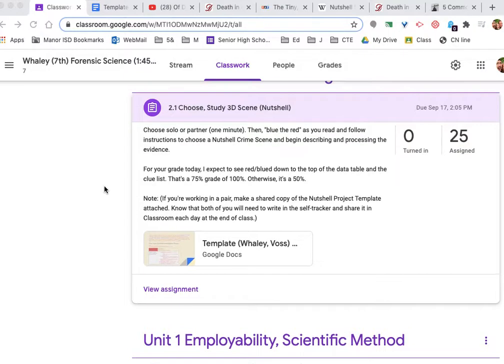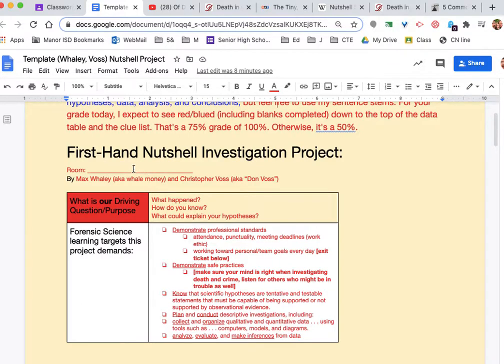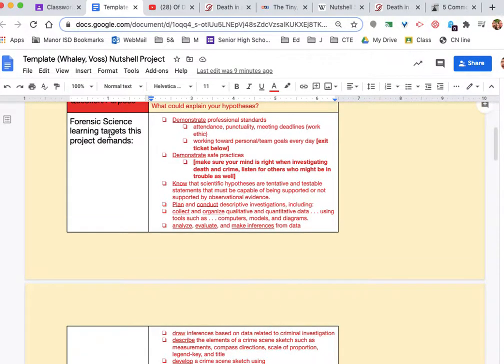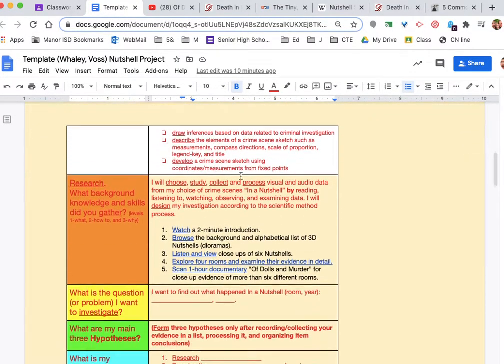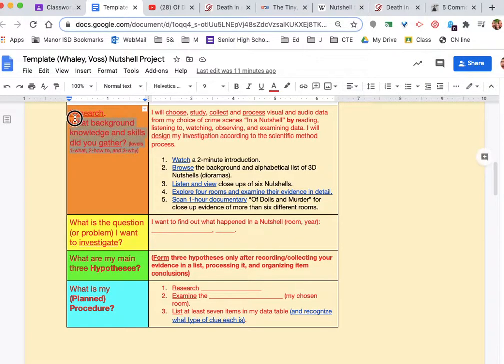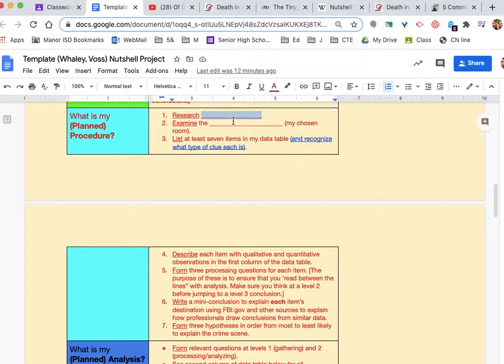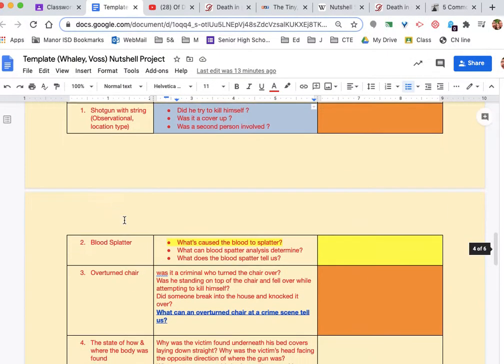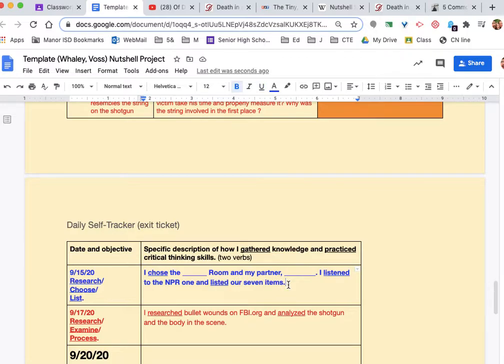Nutshell Project Intro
Use this to know how to demonstrate your Nutshell investigation and personal goals skills.

Warm up answers are:
clue(s) and evidence